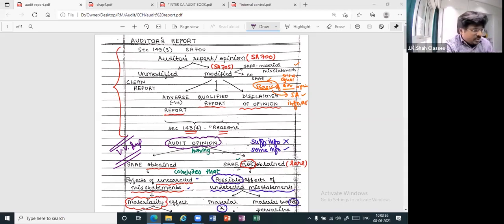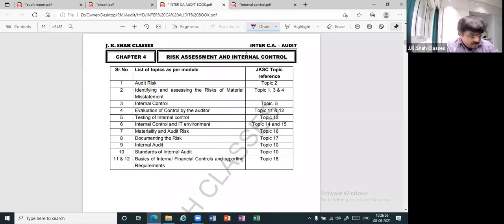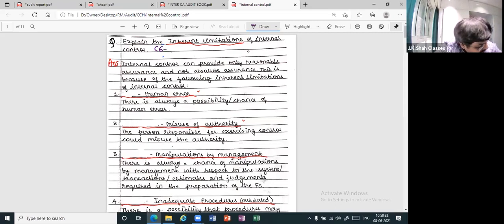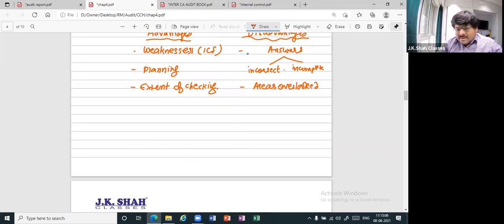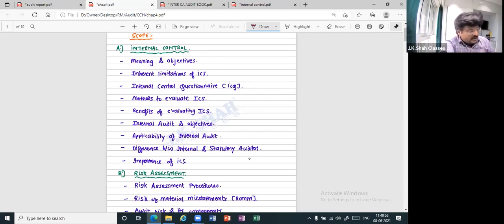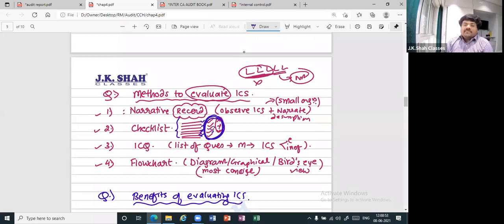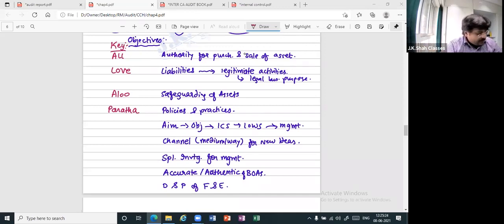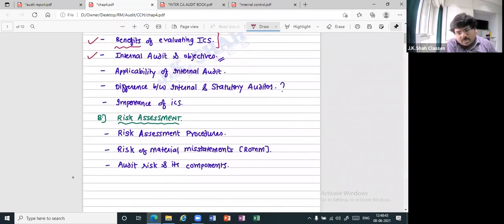Risk Assessment & Internal Control Lecture 5 01